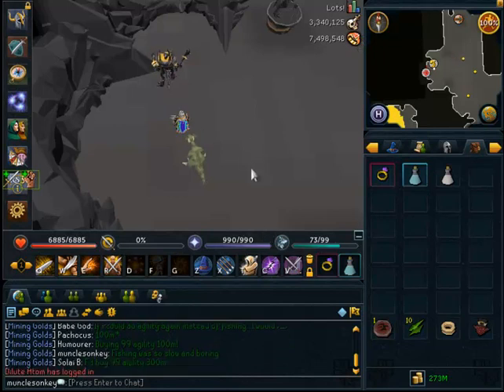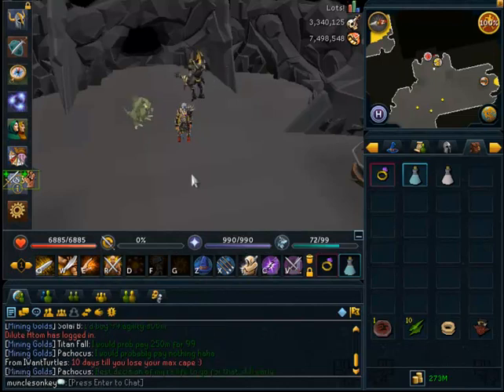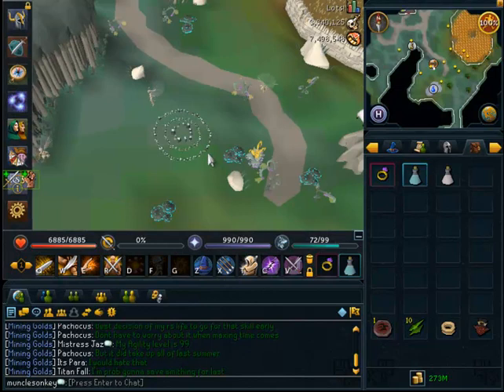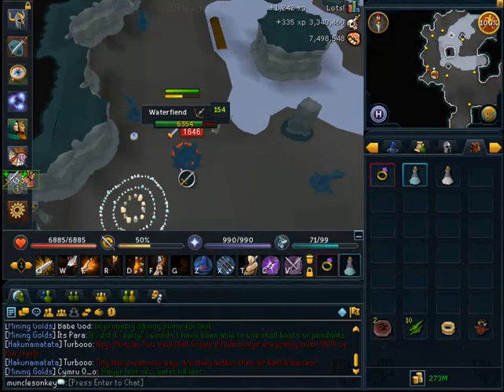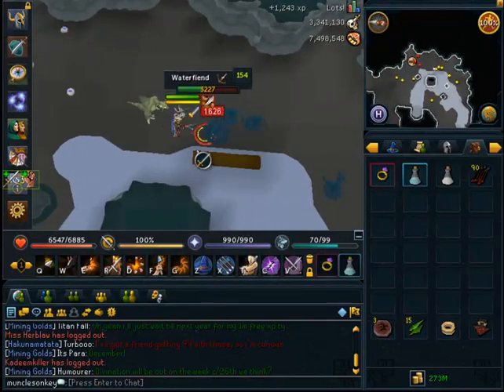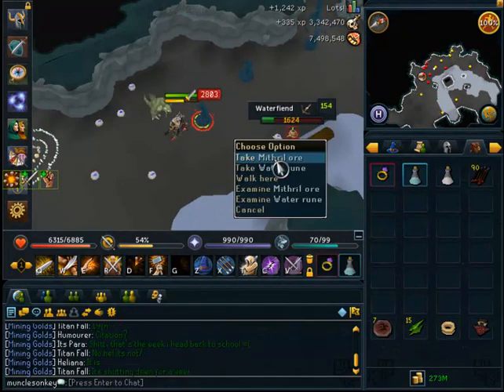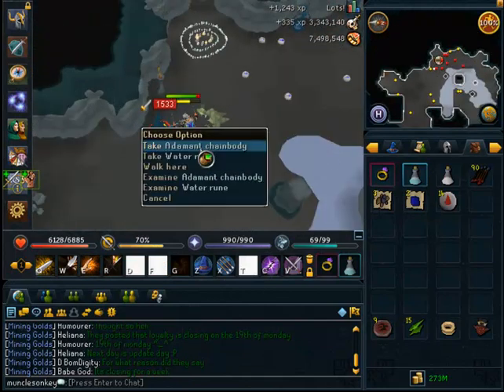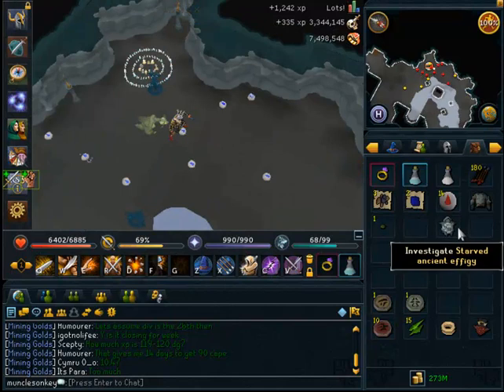Waterfiends Slayer Task Guide - 130K Slayer and 750K Total XP per hour! [Runescape 2013]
Get 300 Crimsons per hour, as well as some beast Combat XP, and a pretty good Effigy drop rate as well! I got a fairly nice surprise drop during the video, even.